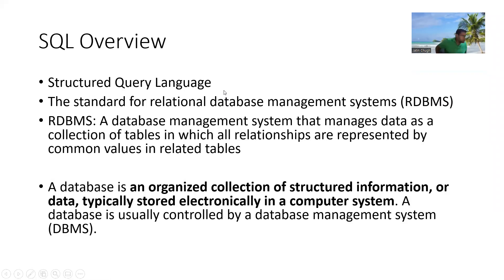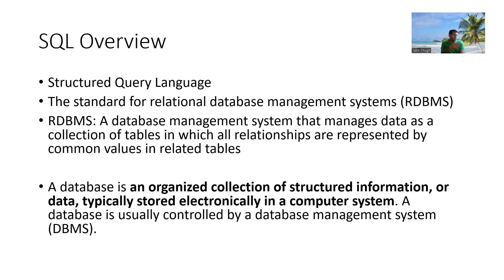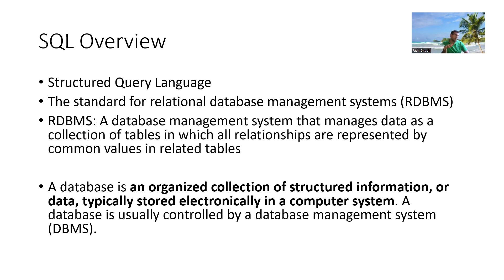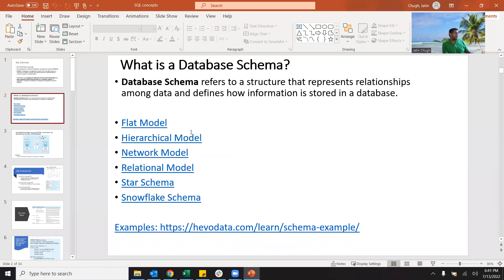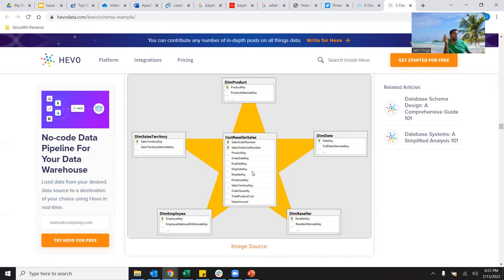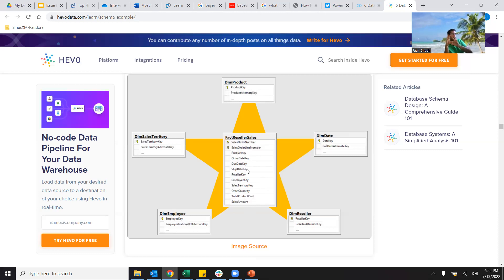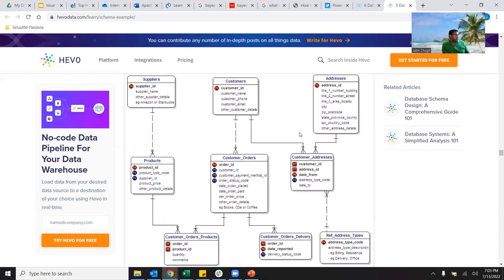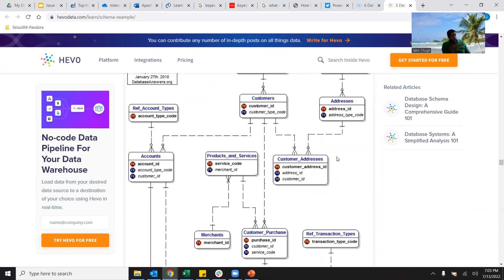SQL Basic Concepts